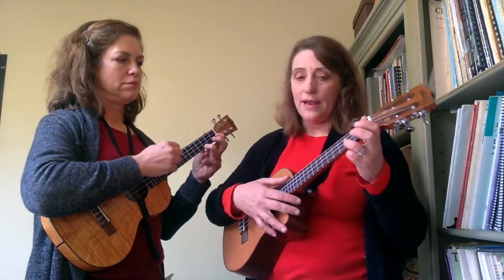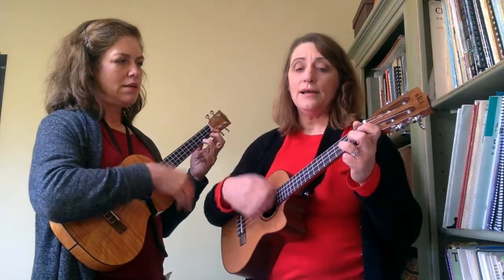How to Fingerpick Silent Night with Vocal - Ukulele Sisters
Learn more Christmas songs on ukulele from our best-selling book "21 Easy Ukulele Songs for Christmas". to get your copy!

If you want to learn ukulele, you can check out our book on Amazon titled "21 Songs in 6 Days: Learn Ukulele the Easy Way"